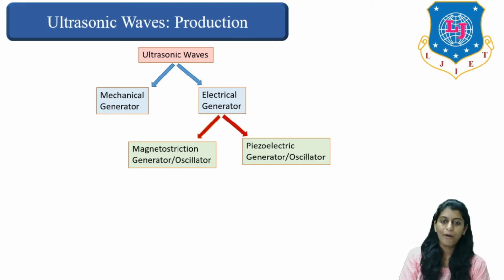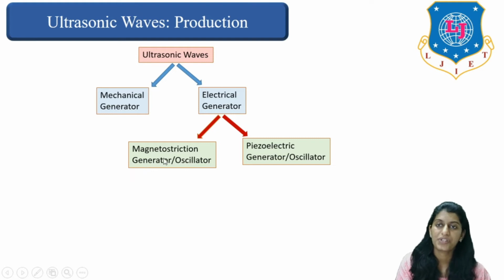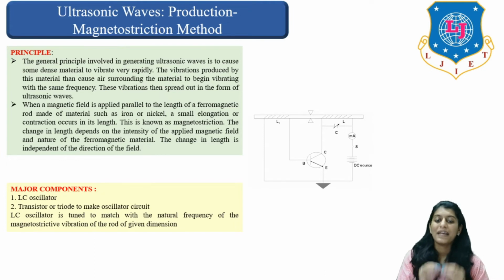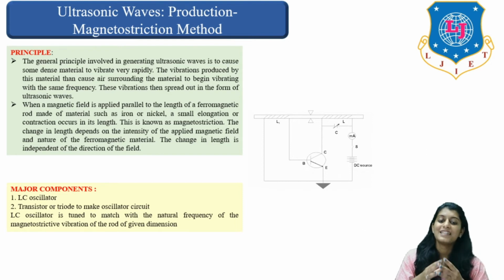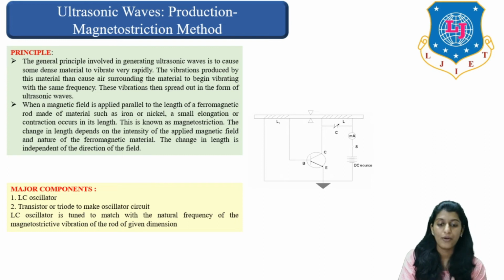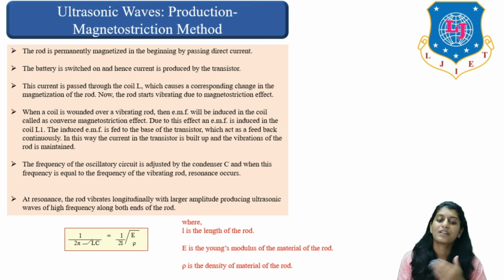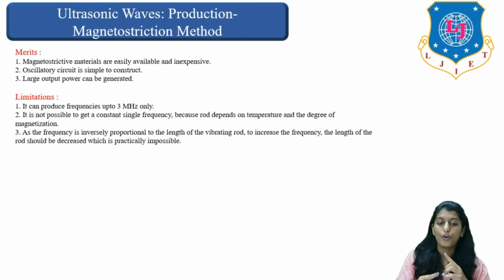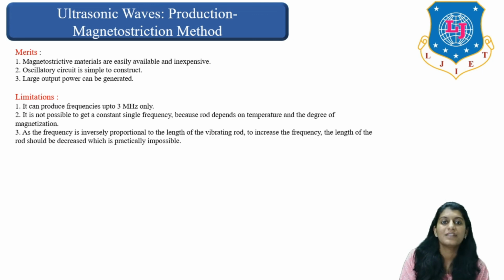Lec-17_Production of Ultrasonic waves-Magnetostriction method